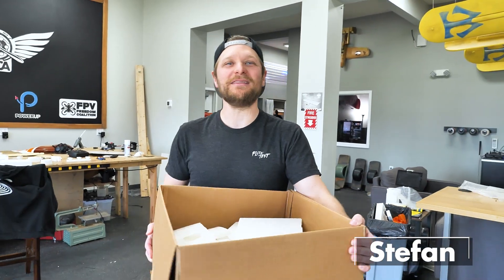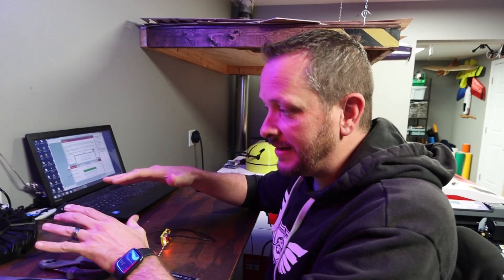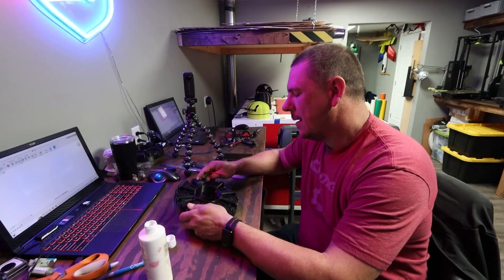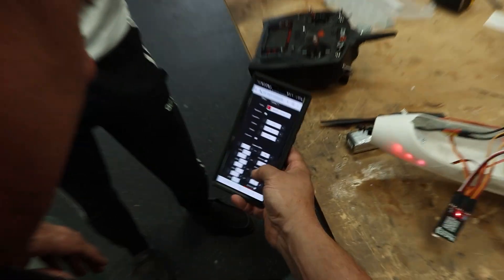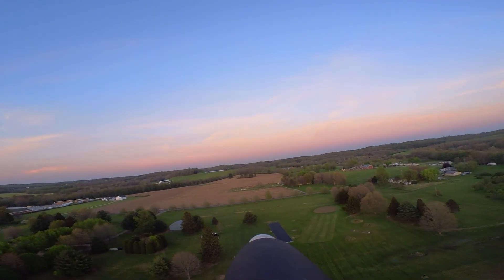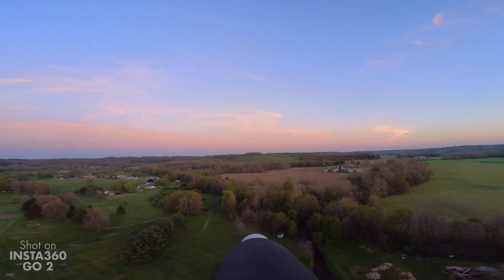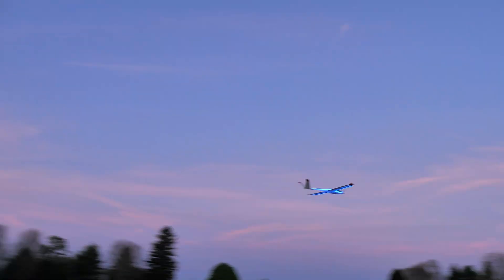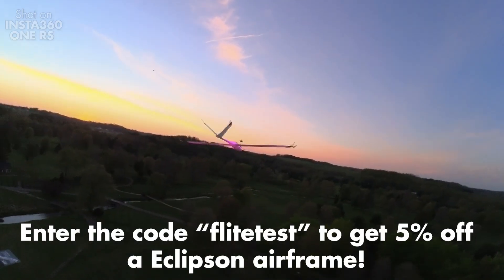Huge 3D Printed Illuminated Plane